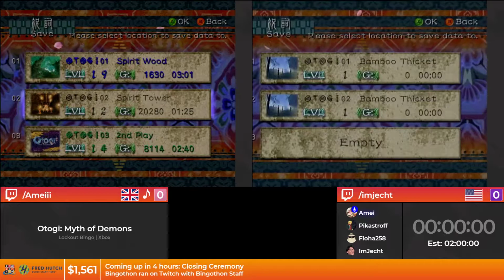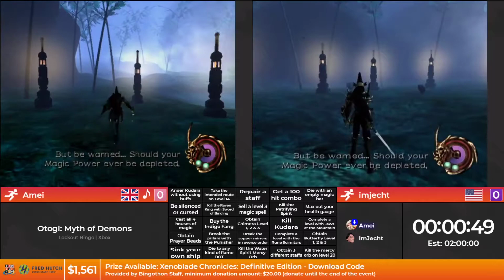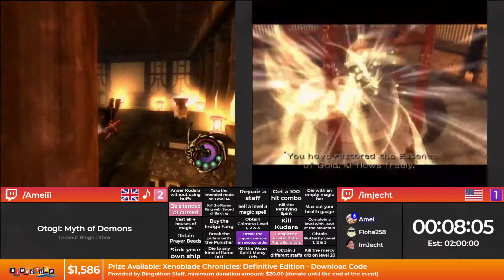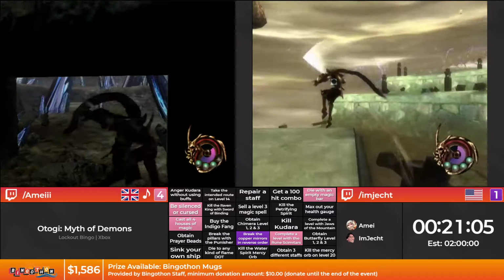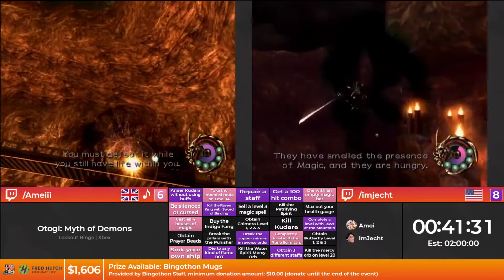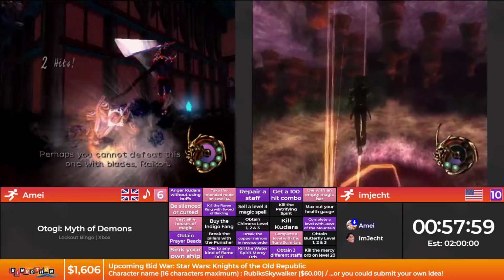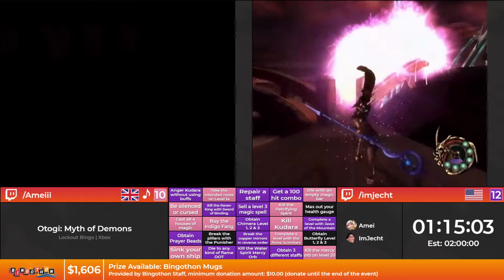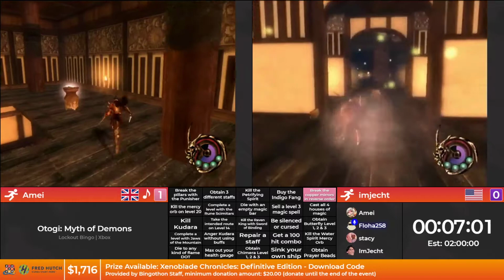Bingothon Summer 2020: Otogi: Myth of Demons - Lockout Bingo by Amei vs. imjecht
Otogi: Myth of Demons - Lockout Bingo by Amei vs. imjecht from Bingothon Summer 2020.

Bingothon Summer 2020 has raised a total of 2069$ for Fred Hutch, in their movement for further research into COVID-19.